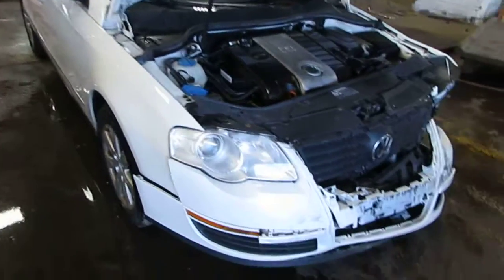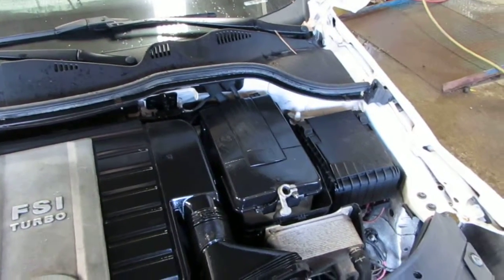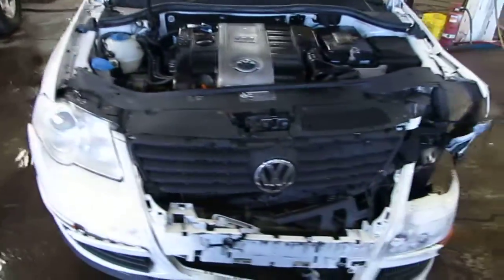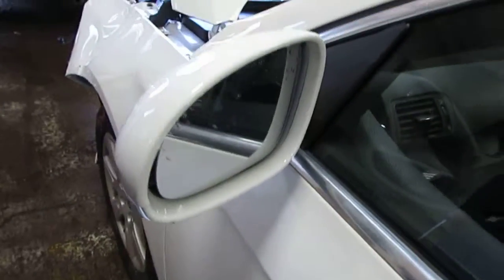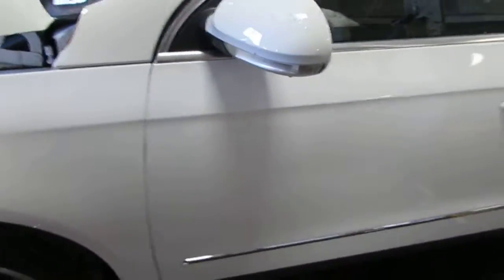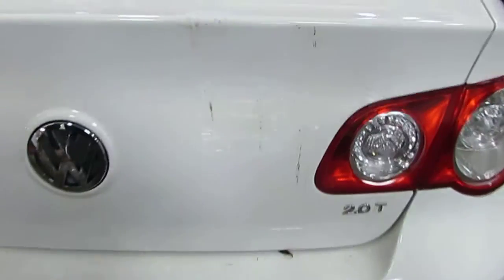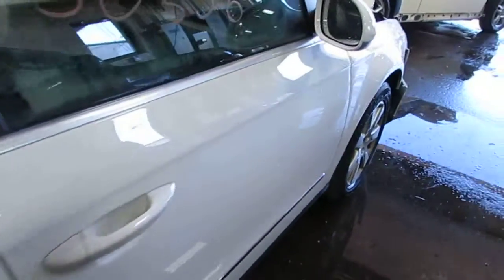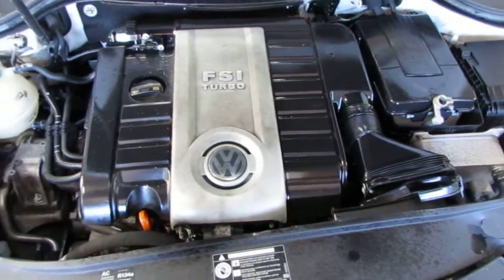Parting out a 2008 Volkswagen Passat - 150356 - Tom's Foreign Auto Parts